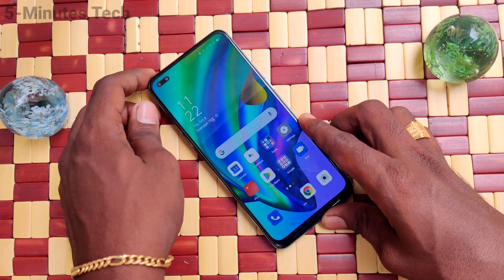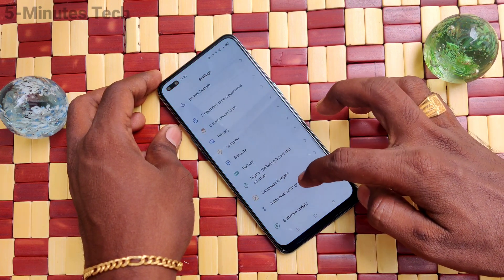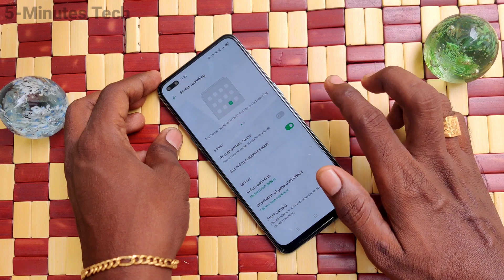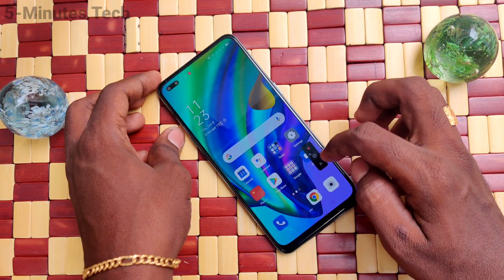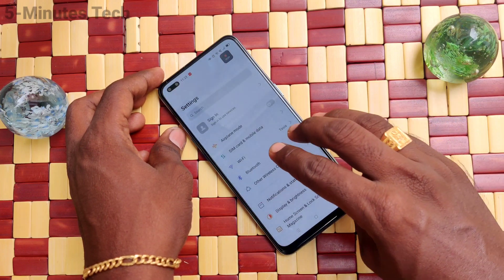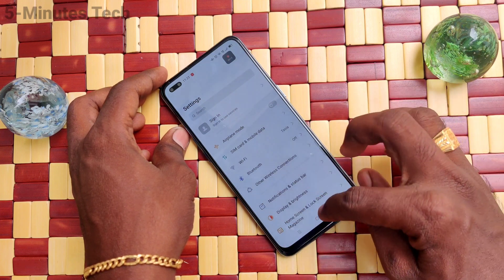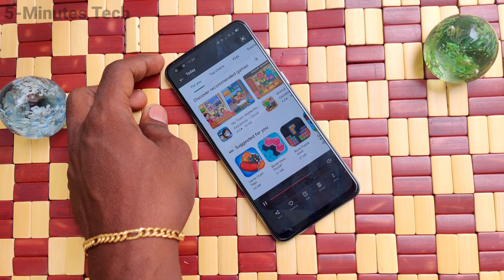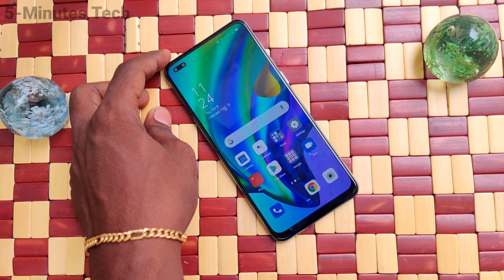How to enable sound for screen recording in Oppo F17 Pro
Oppo F17 Pro enable sound for screen recording settings: Learn here how to enable sound for screen recording in Oppo F17 Pro smartphone